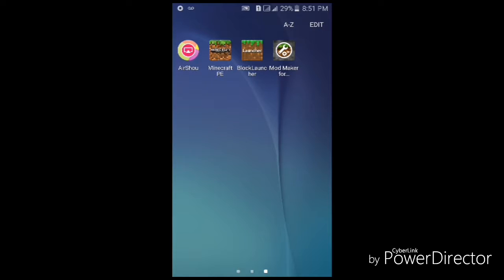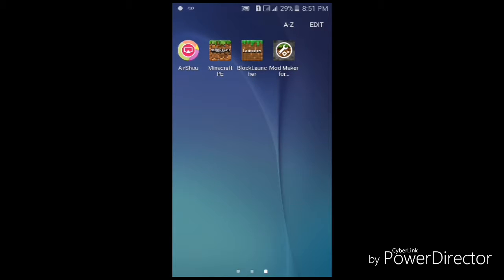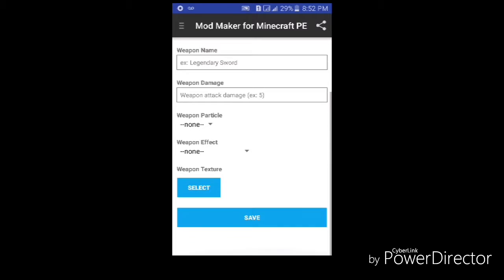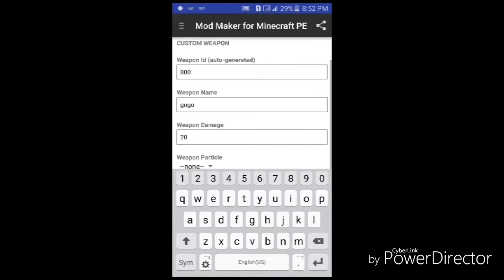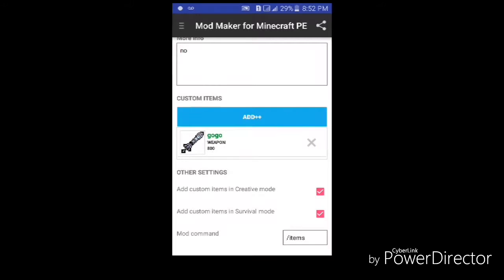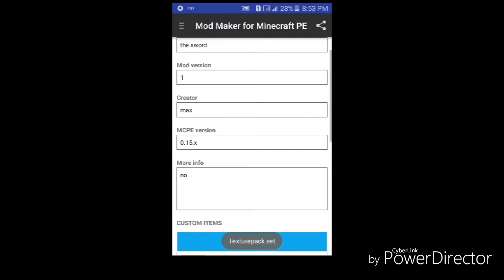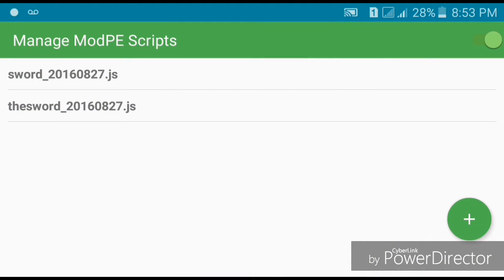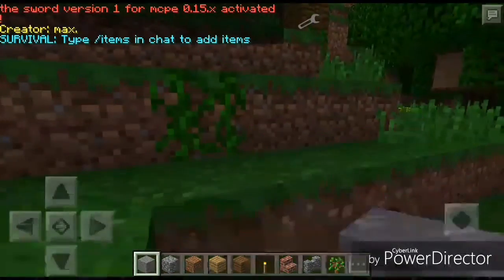how to make your own mod for MCPE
learn how to make your own mod in 3 min